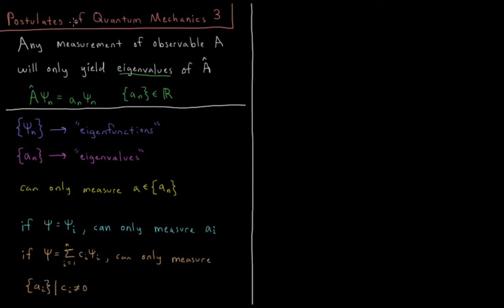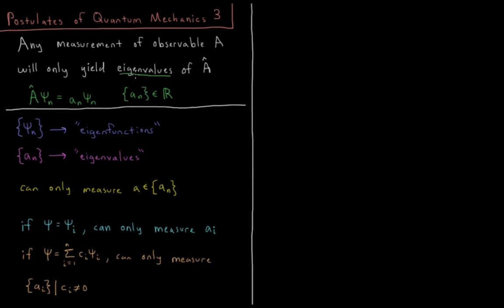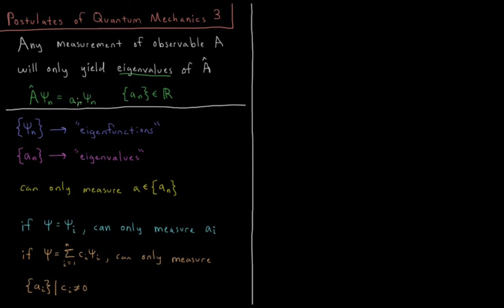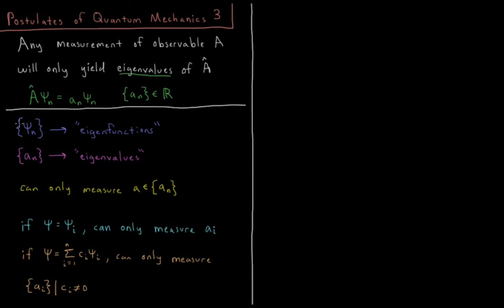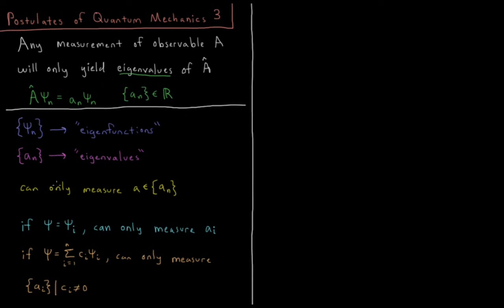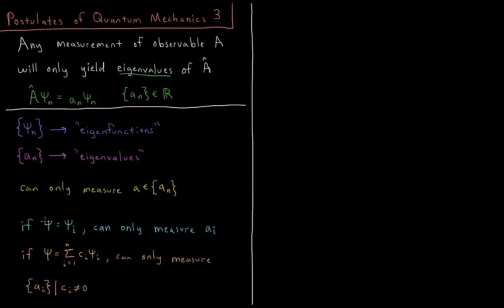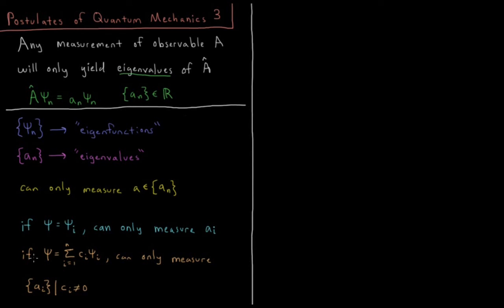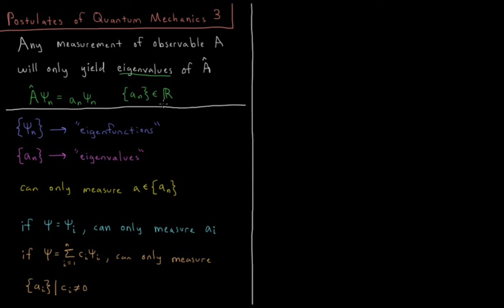Quantum Chemistry 4.3 - Postulates of Quantum Mechanics 3: Measurement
Short lecture on postulate 3 of quantum mechanics.

A postulate is a statement that is not proven, but assumed to be true and judged on the validity of its conclusions. Postulate 3 of quantum mechanics states that any measurement of an observable (physical property) will only yield eigenvalues of the operator representing that property as a result. All eigenvalues of these operators must be real numbers. If the wavefunction is an eigenfunction of the operator, the experiment can only yield one value as a result.

--- Video Links ---

--- Social Links ---

--- Equipment ---

Drawing Tablet: Wacom Intuos Pen and Touch Small

Drawing Program: Autodesk Sketchbook Express